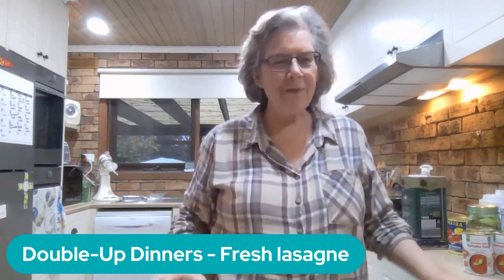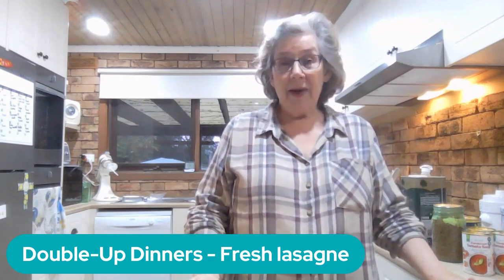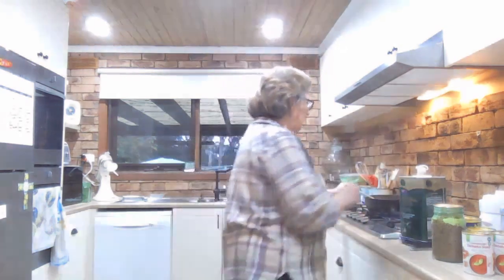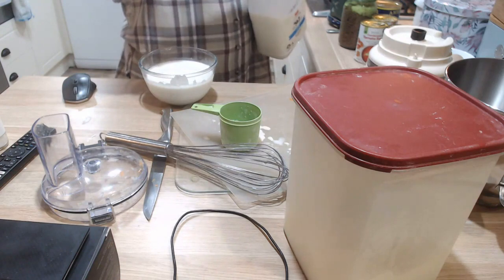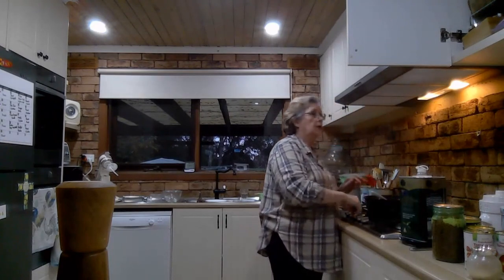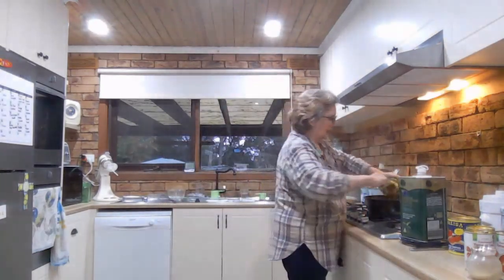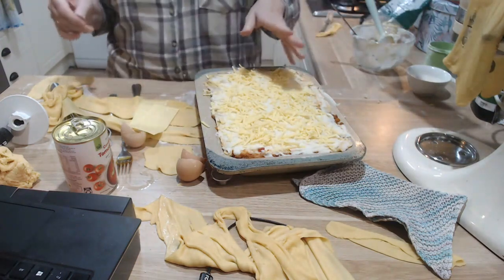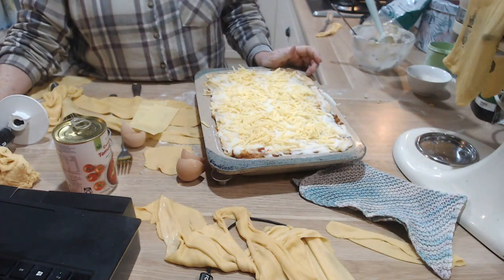Making Fresh Lasagne in My Real Life Working Kitchen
You wanted real life! Here it is, the unedited, real life chaos of my working kitchen as I prepare meals for my regular size family!